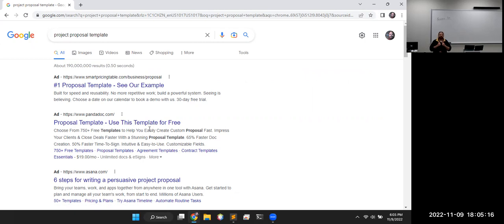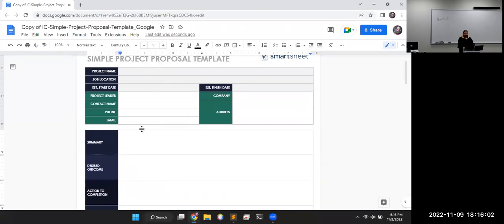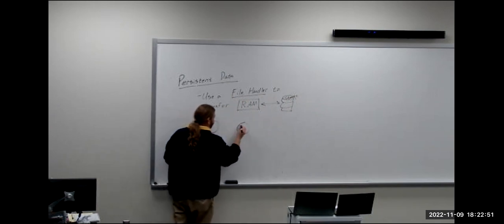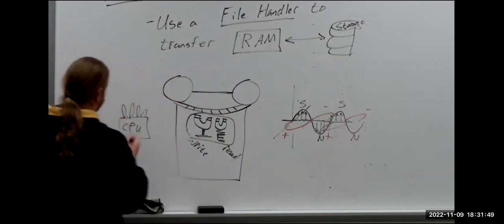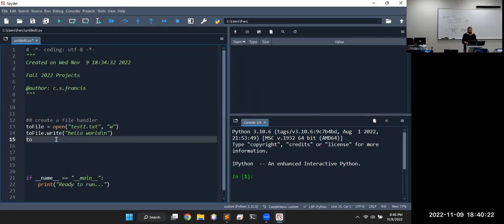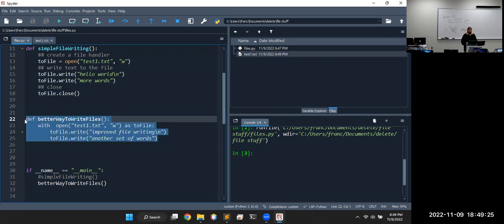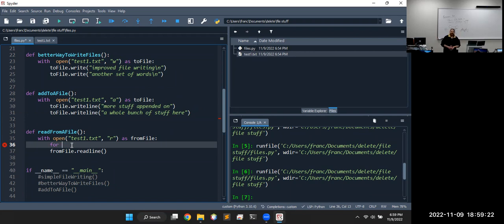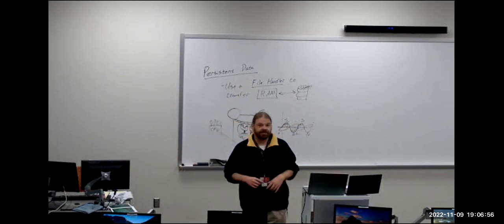SDEV 140 Fall 2022 Module 3 Lecture 2 Part A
In fall of 2022 Ivy Tech Community College had moved to many classes coming in a blended format, both virtual and face-to-face deliver, including this Introduction to Software Development course I was teaching. This is the recording from November 9th, in this lecture we got started looking at persistent data with Python.